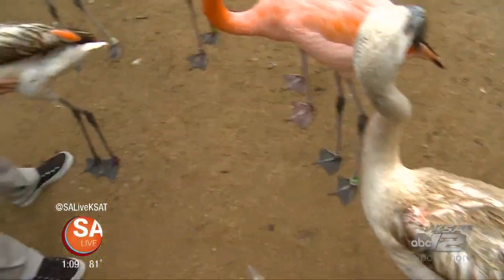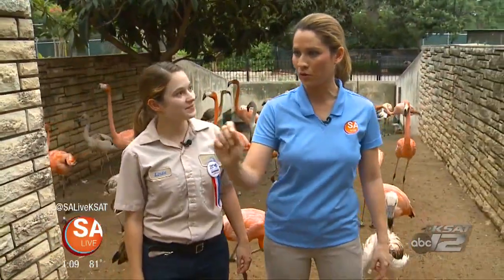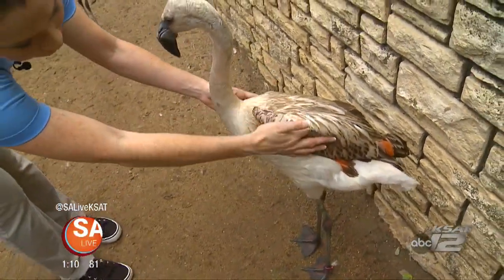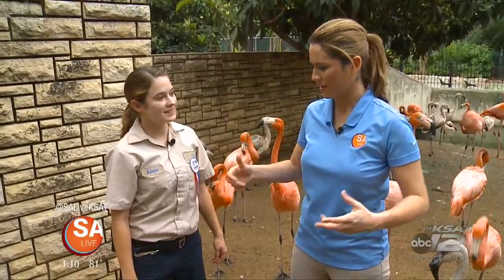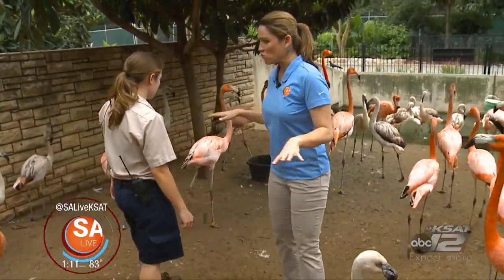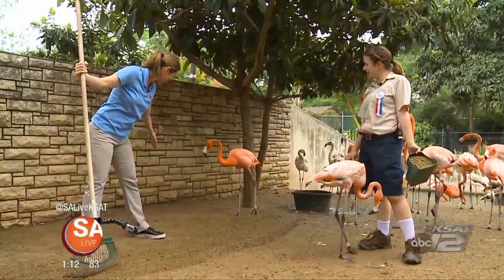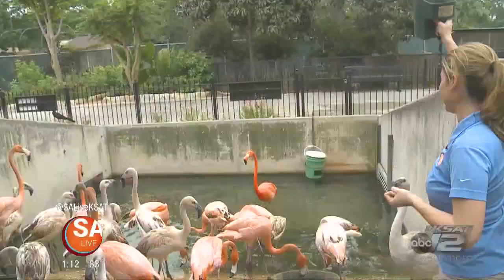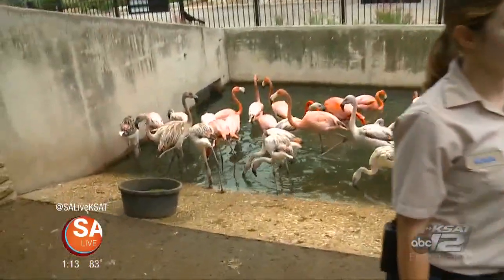Fiona meets flamingos at the San Antonio Zoo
Flamingo Day is happening at the San Antonio Zoo!